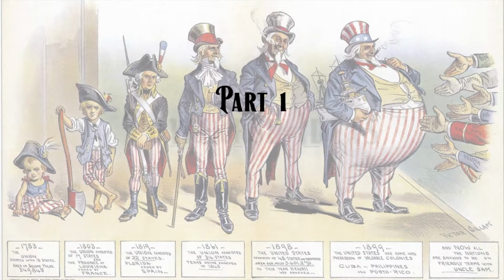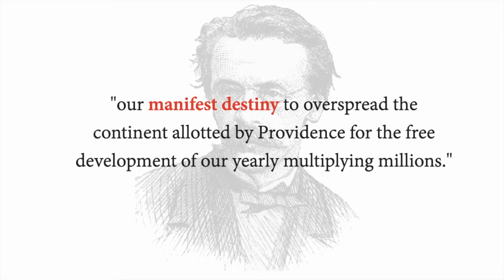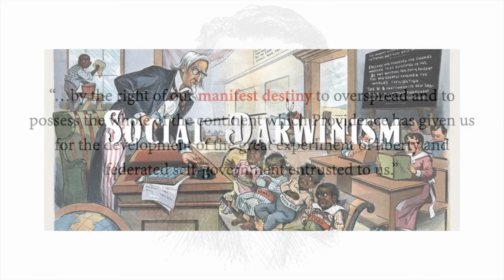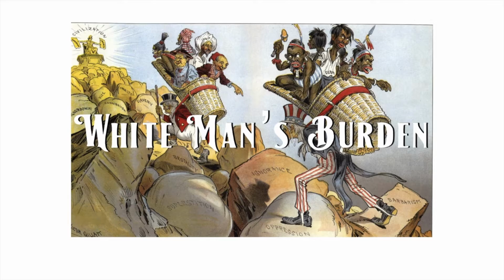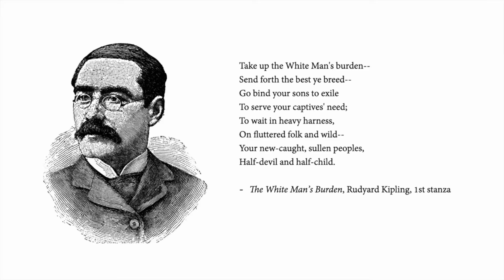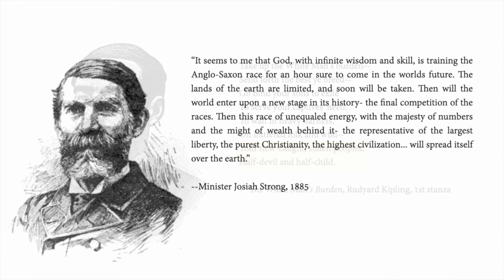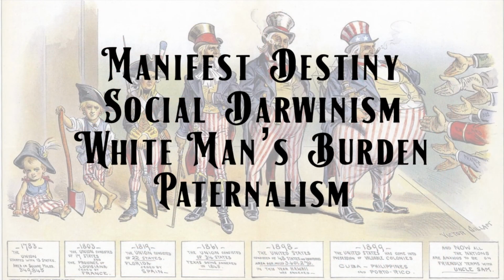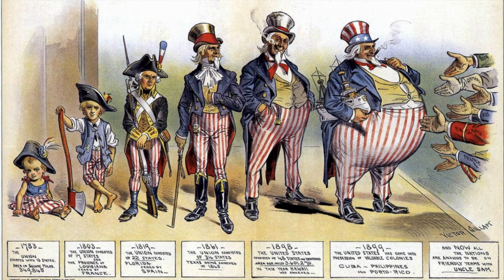American Imperialism Part 1: Powerful Ideas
This video lesson explores some of the reasons and motivation for American Imperialism at the end of the 19th century. Manifest Destiny, Social Darwinism, White Man's Burden and Paternalism will be discussed in this video.